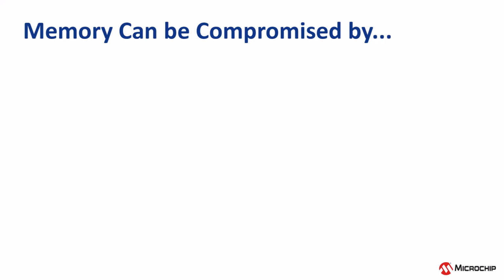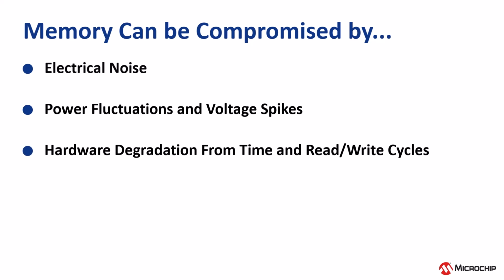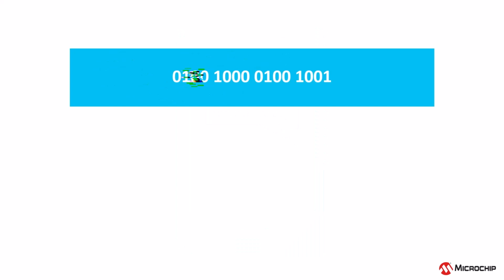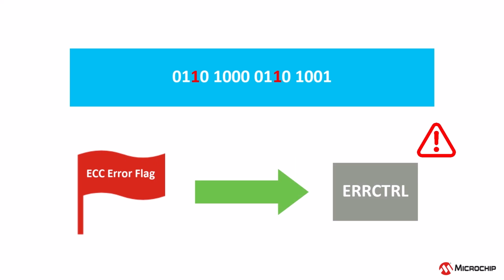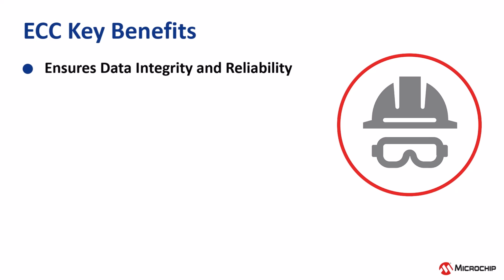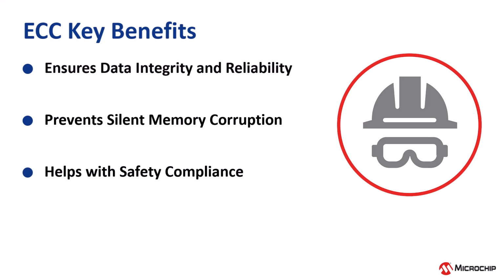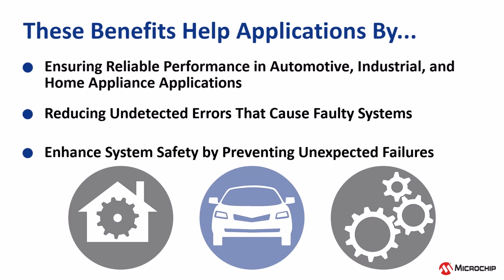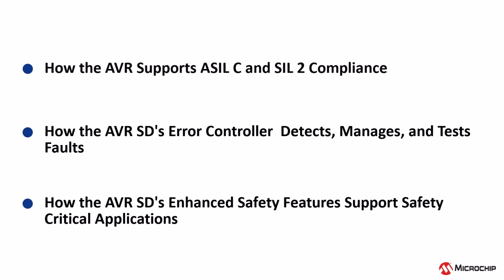How the AVR® SD Protects and Preserves It’s Memory for Safety Critical Applications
Discover how the AVR SD microcontroller uses ECC memory protection to keep your devices safe and reliable in critical applications. This video explains how ECC technology helps prevent data corruption, ensuring smooth operation and compliance with important safety standards. See why robust memory protection with the AVR SD is essential for industries where reliability matters most!